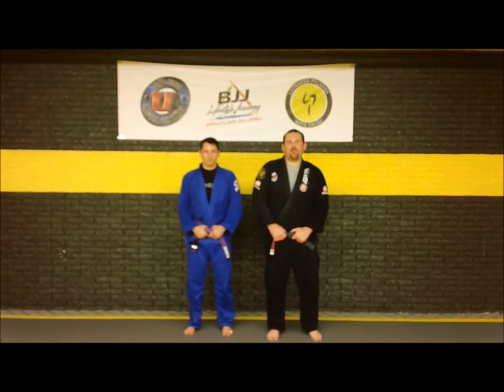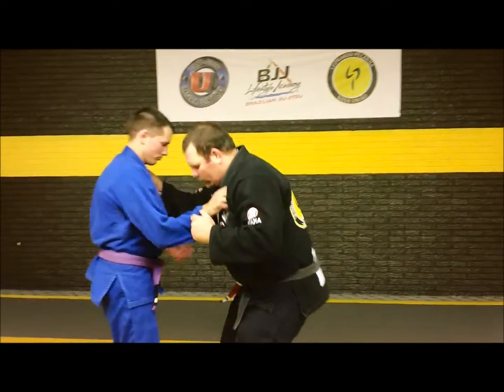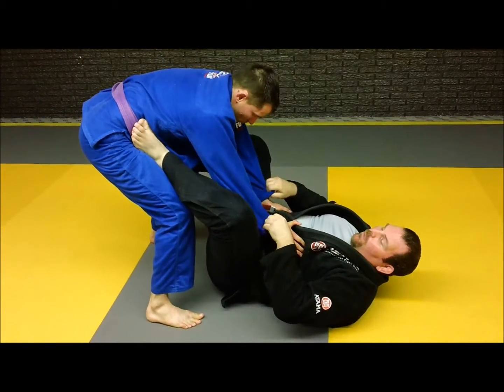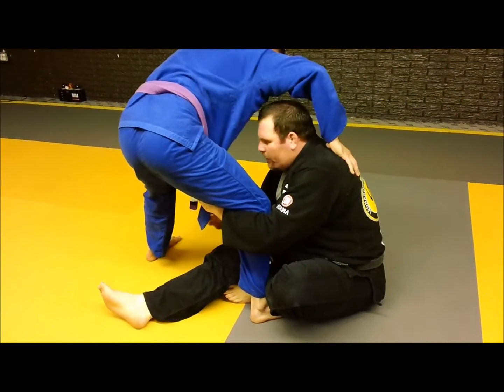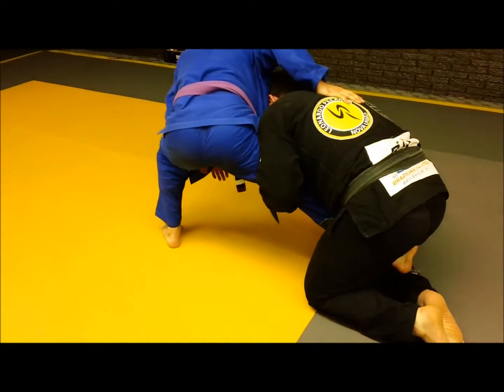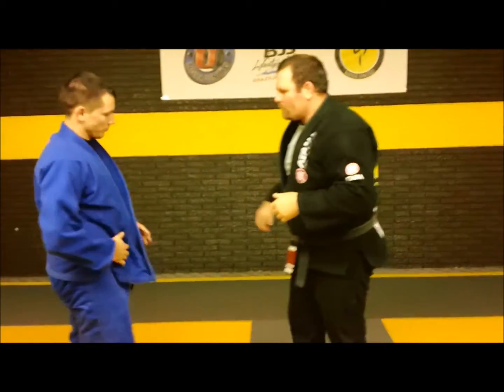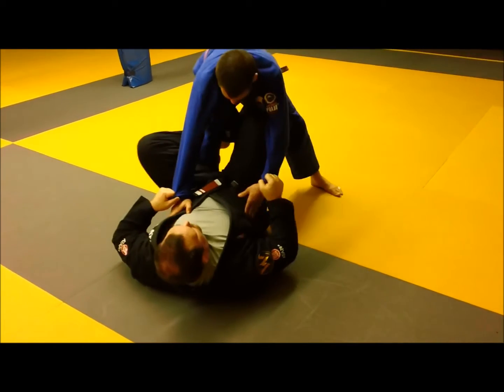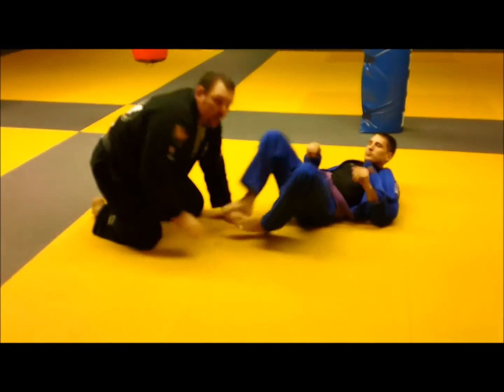Sit Up Guard into Single Leg Sweep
Move of the Week with Brazilian Mike Rethmeyer